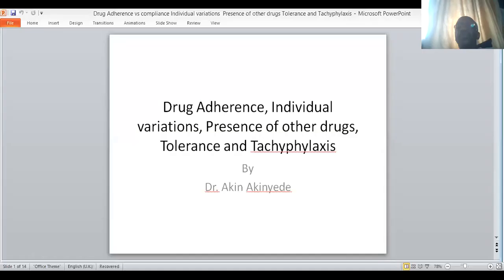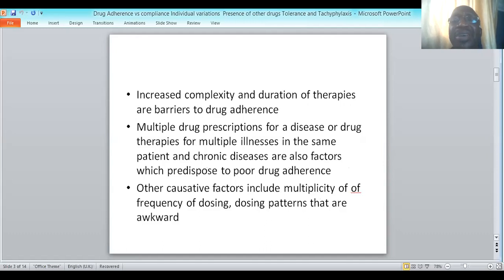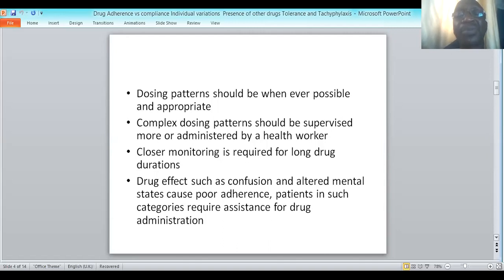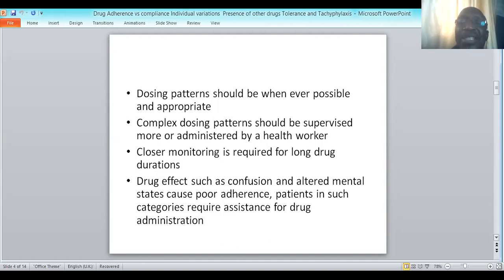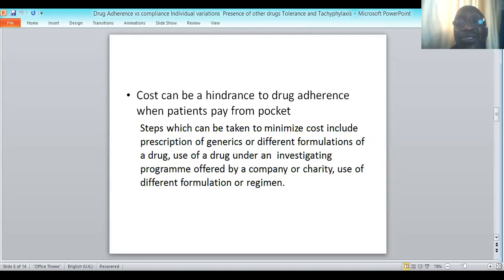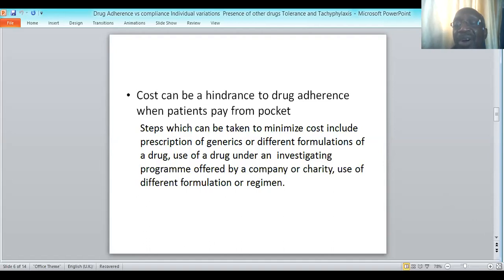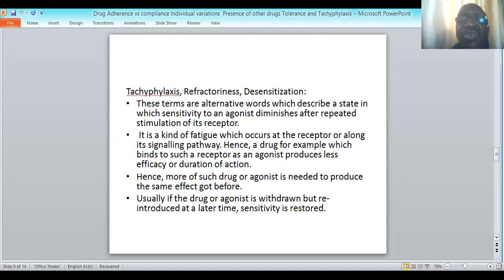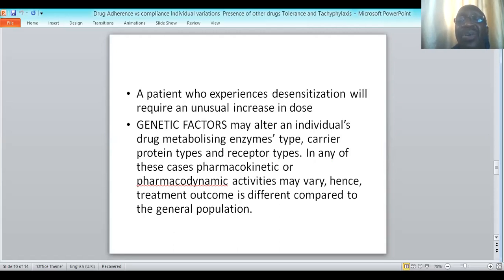Lecture on Drug Adherence. ReceptorDesensitization, Tolerance by Dr. Akin Akinyede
Lecture on Drug Adherence. Receptor Desensitization, Tolerance by Dr. Akin Akinyede :adherence vs compliance, desensitization, refractoriness, supersensitivty, Drug Tolerance